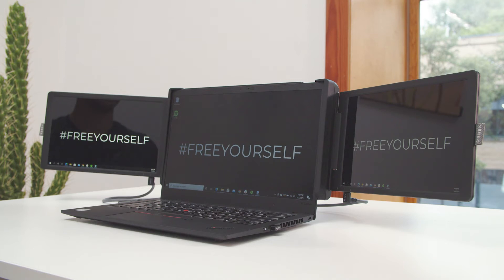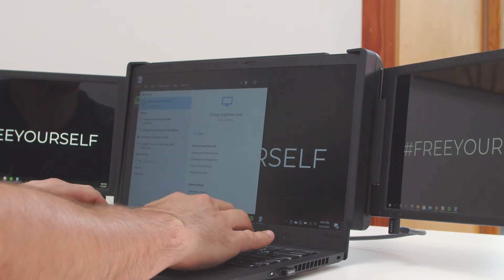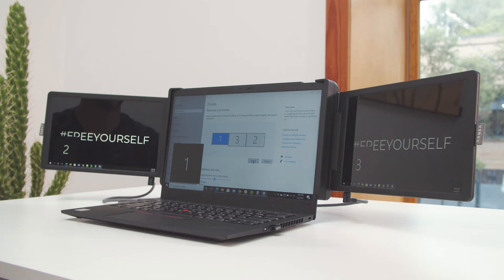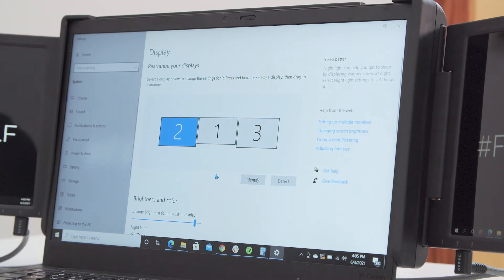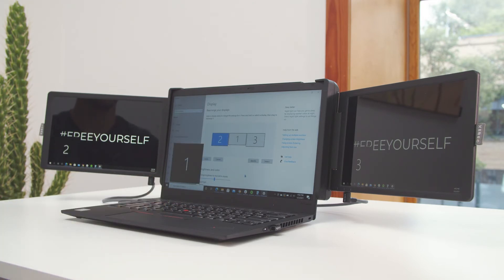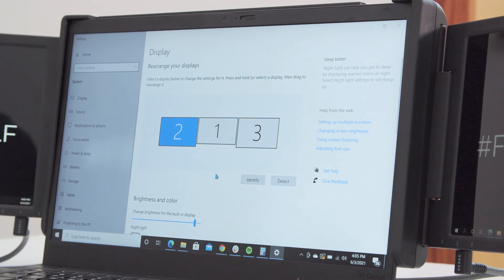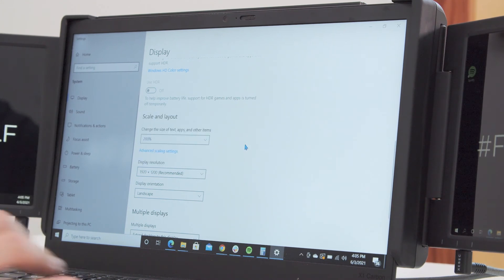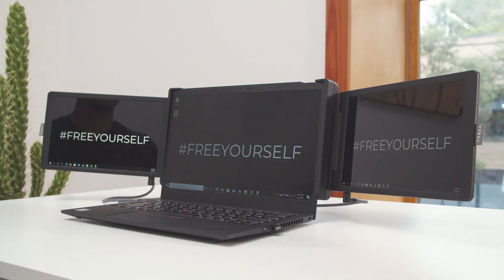Xebec Tri-Screen 2 Tutorial - Windows Display Settings Configuration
How to configure your Tri-Screen 2 on your Windows PC Laptop